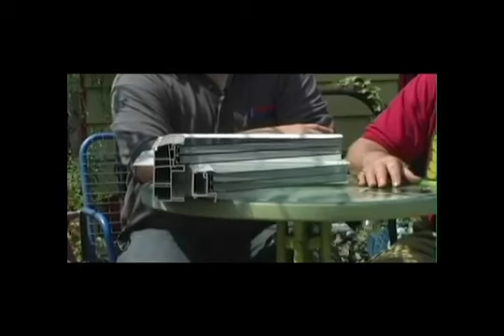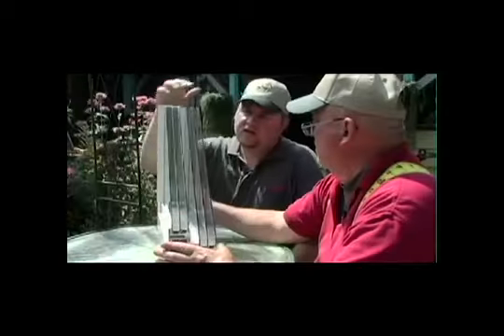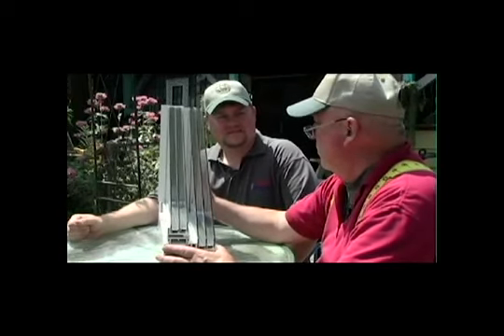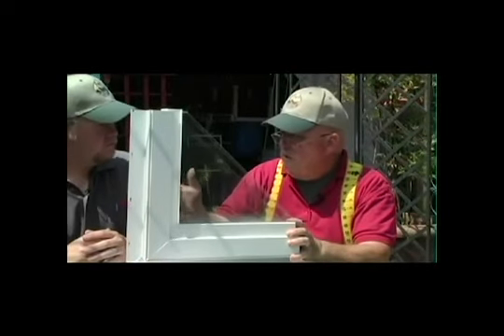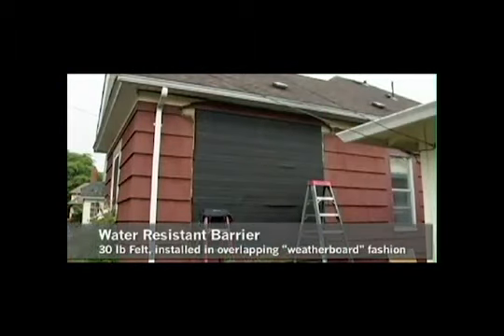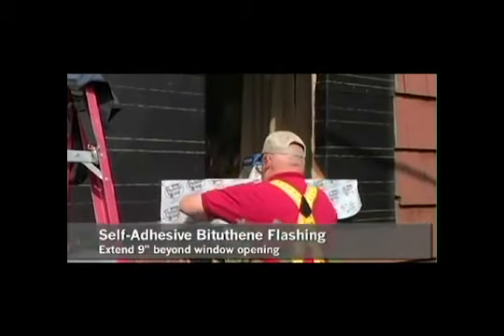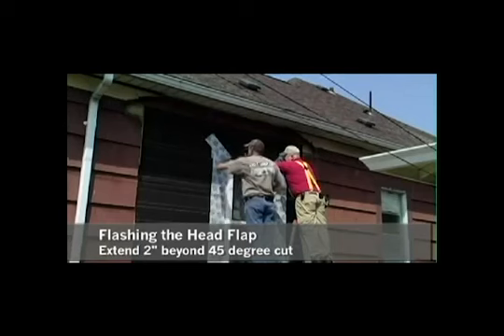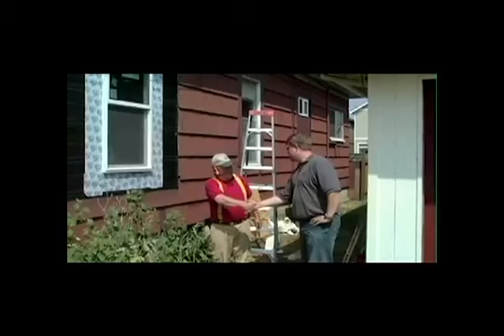Mercer Windows Tutorial